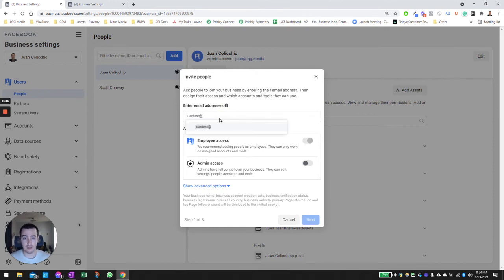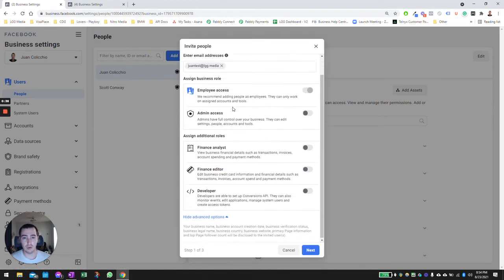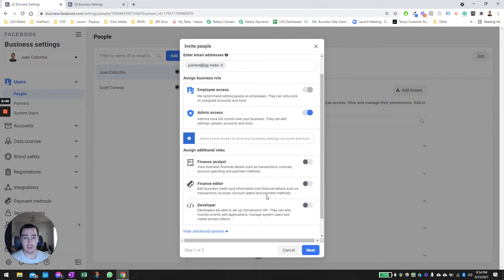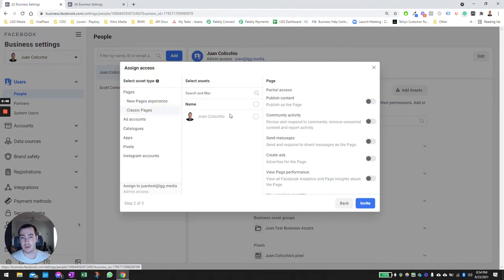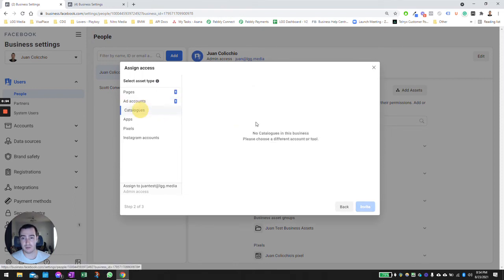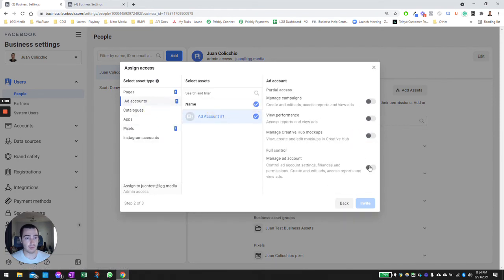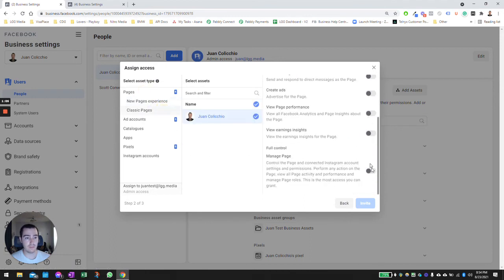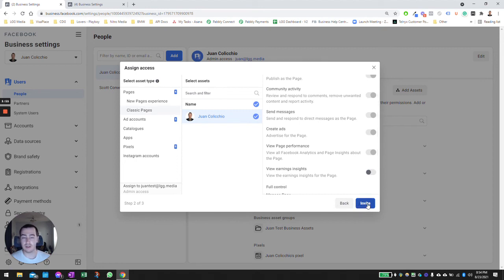How to add people to your Facebook Business Manager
In this video I show you how to add people to your Facebook Business Manager. Add people to your business and grant them permission to assets in your Business Manager. These steps are for adding individual people to your Business Manager, not partners such as other businesses. Learn more about partners in Business Manager.

- Only Admins can add people to your Business Manager.
- Don't add people to your Business Manager if you don't know them. Scammers may create fake accounts in an attempt to manipulate people and businesses. If you’re unsure if a request is authentic, contact the person in the real world to confirm they initiated the request and that you’re comfortable adding this person to your Business Manager.
- Facebook never asks for access to a Business Manager. If a business that claims it's Facebook asks you to add them to your Business Manager, it's not a legitimate request. We recommend that you deny the request and report it.
- Third-party businesses can't get you verified: If a business claims it can help get your business verified on Facebook and wants you to add them to your Business Manager, it's a scam. We recommend that you report it. You can only complete business verification through the Business Info section of your settings. It doesn't require any specific person to have access to your Business Manager. Learn more about business verification.

To give people access to your business:

1. Go to Business Settings.
2. Click People.
3. Click + Add.
5. Select the role you'd like to assign them. Be sure to read the description for each role. Choose either Employee access or Admin access. You can also select Show Advanced Options to choose Finance analyst or Finance editor.
6. Click Next.
7. Choose a type of asset in the first column, then select the individual assets you want to add this person to in the second column. In the third column, toggle on each task you'd like to grant them. Or, toggle on admin access to allow them to manage the asset and perform all available tasks. You can add people to multiple assets on this screen by repeating this step.
8. Click Invite.

Welcome to Juan Colicchio's channel, where we talk about how to generate more leads, convert more customers, and build workflows to automate your business. Hosted by Juan Colicchio.